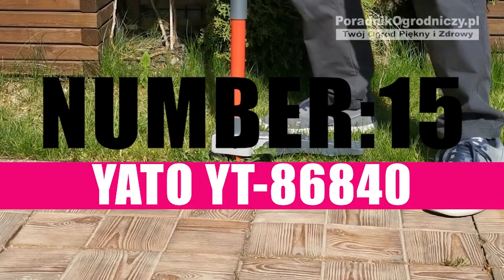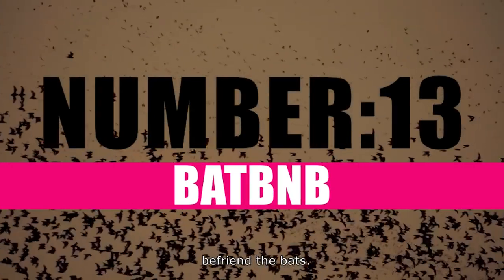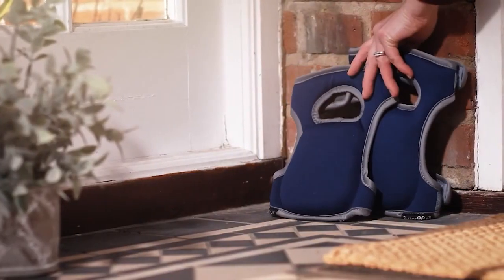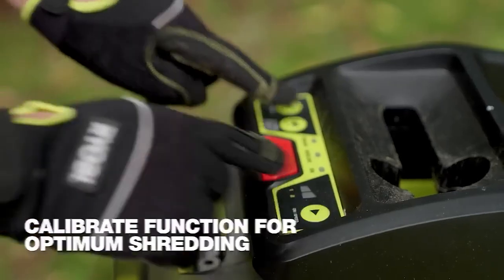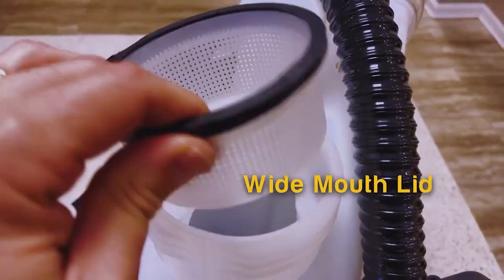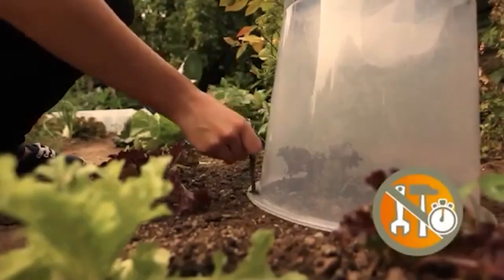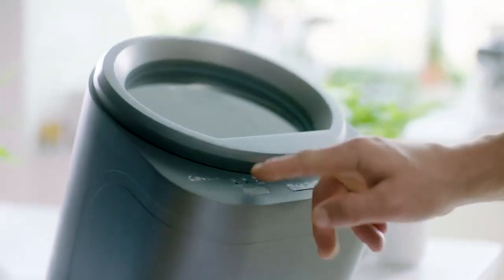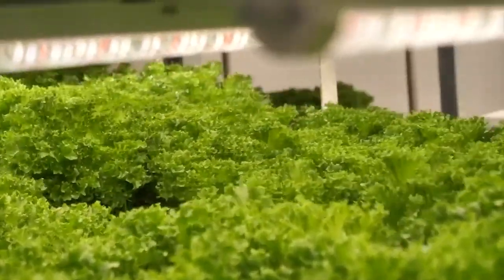15 MOST USEFUL GADGETS FOR YOUR GARDEN You Can't Miss!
Welcome to the ultimate guide for garden enthusiasts! In this video, we'll introduce you to the 15 most useful gadgets that will elevate your gardening experience. From tools that simplify tasks to innovative solutions for a vibrant garden, get ready to discover gadgets that every gardener should consider!

, top tech, top 5,

🎥 We own commercial licenses for all the content used in this video except parts about the topic that have been used under fair use and it was fully edited by us. Anything displayed on this channel should not be seen as financial advice. Each person has a unique experience, and there is no guarantee of future profitability or success.